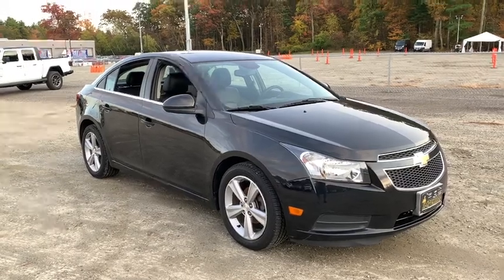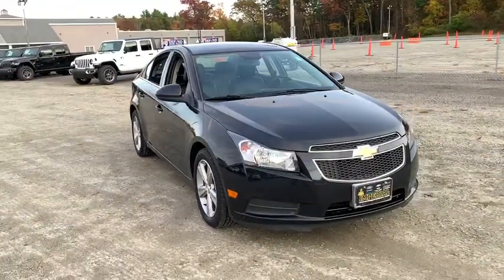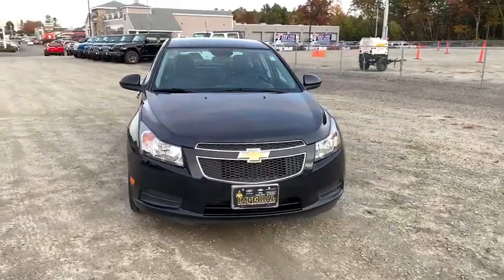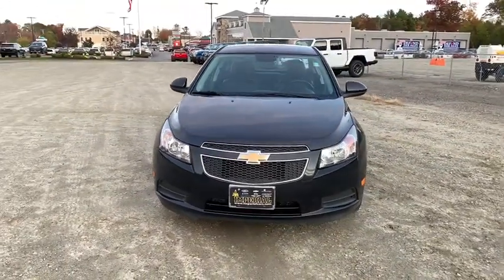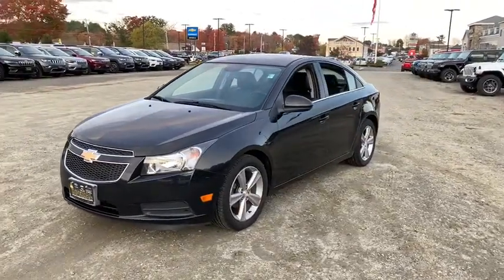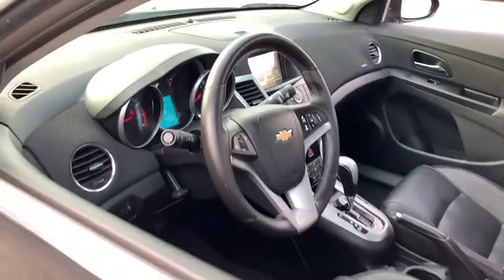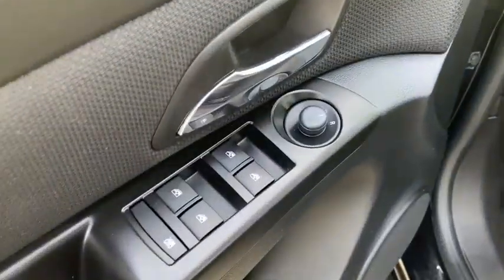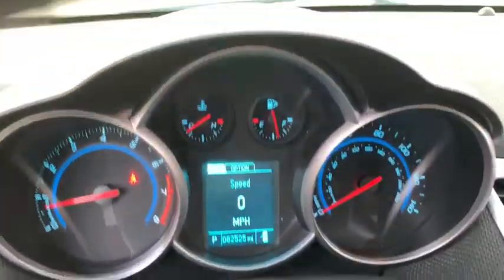2014 Chevrolet Cruze Milford, Mendon, Worcester, Framingham MA, Providence, RI 41605A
Black Granite Metallic Used 2014 Chevrolet Cruze available near me in Milford, Massachusetts at Imperial Chevrolet. Servicing the Mendon, Worcester, Framingham MA, Providence, RI area.

Imperial Chevrolet
18 Uxbridge Rd

Cruise Control, Power Windows, Power Locks, Steering Wheels Radio Controls, Aluminum Wheels, 4-Wheel Disc Brakes, 6 Speaker Audio System Feature, 6 Speakers, ABS brakes, Air Conditioning, Alloy wheels, AM/FM radio: SiriusXM, Brake assist, Bumpers: body-color, CD player, Compass, Delay-off headlights, Driver door bin, Driver vanity mirror, Dual front impact airbags, Dual front side impact airbags, Electronic Stability Control, Emergency communication system, Front anti-roll bar, Front Bucket Seats, Front Center Armrest, Front License Plate Bracket, Front reading lights, Front wheel independent suspension, Fully automatic headlights, Heated Driver & Front Passenger Seats, Heated front seats, Illuminated entry, Knee airbag, Leather Shift Knob, Low tire pressure warning, Meridian Leather-Appointed Seat Trim, MP3 decoder, Occupant sensing airbag, Outside temperature display, Overhead airbag, Panic alarm, Passenger door bin, Passenger vanity mirror, Power door mirrors, Power driver seat, Power steering, Power windows, Preferred Equipment Group 1SH, Radio data system, Radio: Chevrolet MyLink AM/FM Stereo w/CD Player, Rear seat center armrest, Rear side impact airbag, Rear window defroster, Remote keyless entry, Security system, SiriusXM Satellite Radio, Speed control, Speed-sensing steering, Split folding rear seat, Steering wheel mounted audio controls, Tachometer, Telescoping steering wheel, Tilt steering wheel, Traction control, Trip computer, Variably intermittent wipers, Voltmeter. Black Granite Metallic 2014 Chevrolet Cruze 2LT 4D Sedan 2LT FWD 6-Speed Automatic Electronic with OverdrivebrbrAwards:br * 2014 KBB.com 10 Best Sedans Under $25,000 * 2014 KBB.com Brand Image AwardsbrbrClean CARFAX. ECOTEC 1.4L I4 SMPI DOHC Turbocharged VVT 26/38 City/Highway MPGbrbrMORE ABOUT US: Imperial Cars Purchase With Confidence: 1) Free Car Fax Vehicle History Report available for all our vehicles online. 2) Our vehicles are Imperial Certified and go through a rigorous 125-Point vehicle inspection. 3) Bottom line pricing. 4) 5-Day or 200 Mile Vehicle Exchange Program for your total confidence. If you are not happy with it bring it back within 5 days or 200 miles and we'll give you a credit of your full purchase price toward the purchase of another vehicle. (Excludes Renewed for You vehicles.)brbrPrice does not include tax, title, registration, documentation fee or other applicable fees, and includes our Imperial Trade Assistance Bonus of $1,000 for qualifying 2010 or newer retailable trades. To receive advertised promotional price, the vehicle must be paid in full and take same day delivery from dealer stock. Call or email our phone and internet team for the most current information and Imperial discounts. Price cannot be combined with any other discounts or promotions and is subject to change based on market value at any time without notice, customer must mention promo code in order to qualify for internet special discount. The information contained herein is deemed reliable but not guaranteed, dealer not responsible for any misprint involving the price or description of the vehicle, it's the sole responsibility of buyer to physically inspect and verify such information prior to purchasing. Transparency is our goal. NO WHOLESALERS OR DEALERS! Some of our Pre-Owned vehicles may be subject to unrepaired safety recalls. Check for a vehicle's unrepaired recalls by VIN * Handsome interior design; two satisfying high-efficiency engine choices; useful electronics interface; secure handling; big trunk. Source: Edmundsbr * The 2014 Cruze gives you great fuel economy and a reasonable price, with a very stylish look to go with it. It has a strong stance and angled lines, with a split front grille, and headlights that wrap around from the front and end in a point above the fen